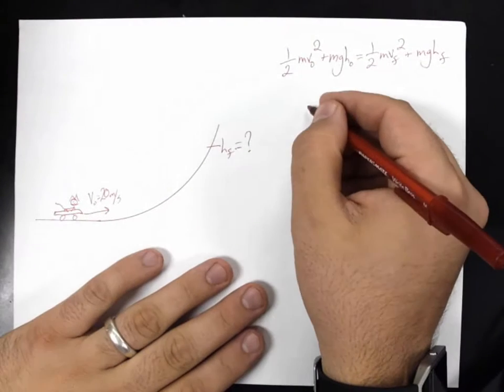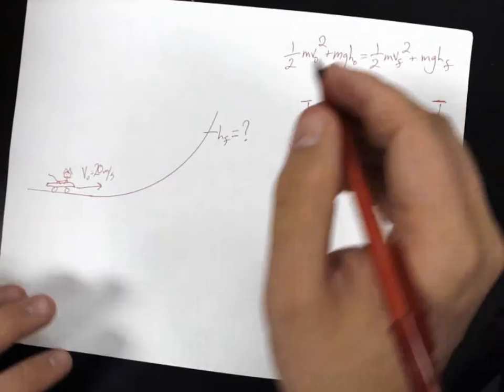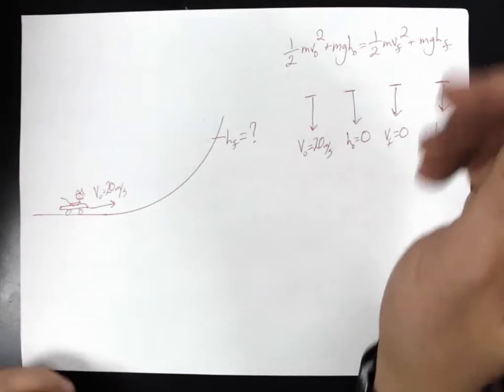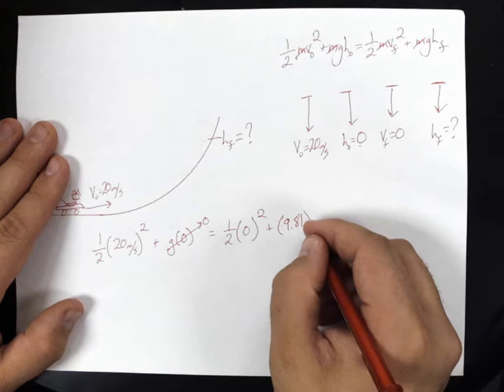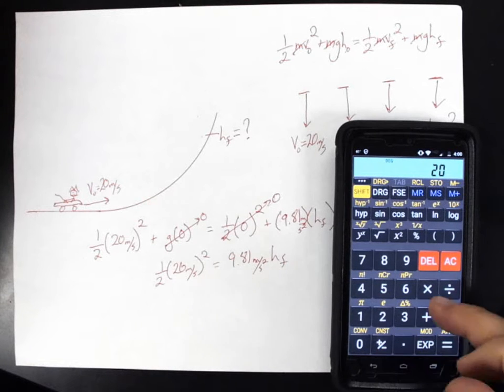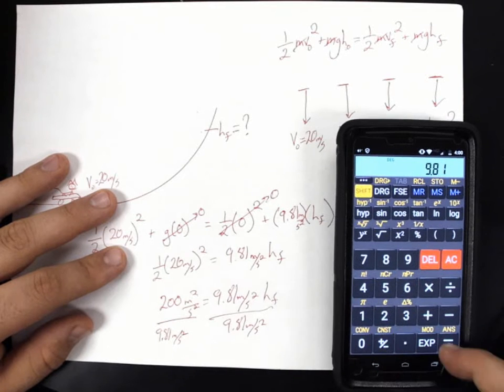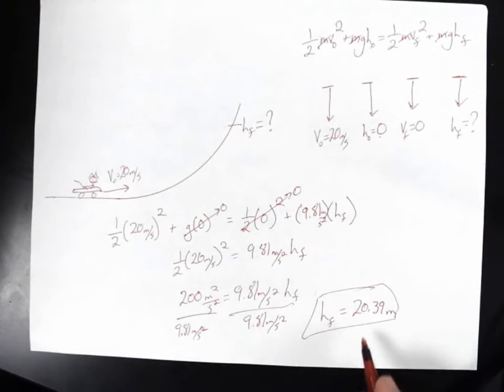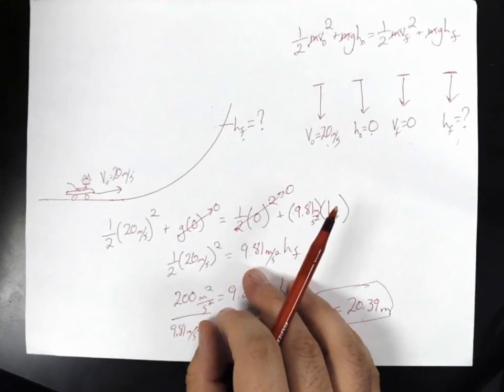Conservation of Energy Physics Part 2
This is an object going UP a hill!